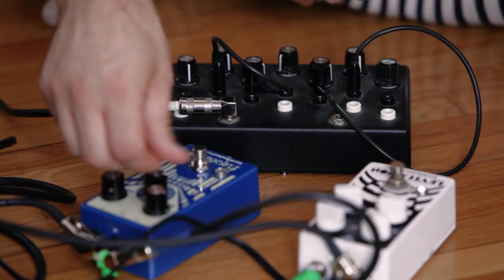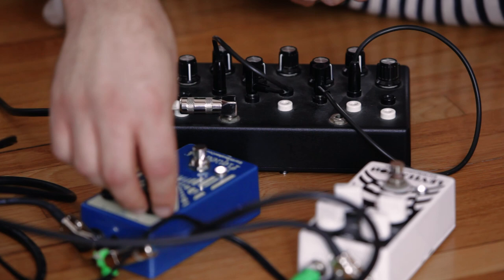Aqueduct Vibrato First Impression: Jamie Stewart (Xiu Xiu) | EarthQuaker Devices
"You felt like you could guide the randomness in a way." Xiu Xiu's Jamie Stewart integrates the EarthQuaker Devices Aqueduct vibrato pedal into a small synth setup and is amplified and rocking within sixty seconds using Aqueduct's random mode to add unpredictable (but still musical) vibrato pitch swings.

 Xiu Xiu was born on a dance floor, arriving alone at the club and going home alone from the club.

That night the first Xiu Xiu song, Jennifer Lopez, was recorded. Its line, “is it tough to watch, Friday after Friday!?,” began what Xiu Xiu was going to try to say. The songs would always be about specific events in the personal lives of the band, the people close to them, and about the social and economic politics that effect and deform subjugated life from everywhere in this wobbling, wreck of a solar system.

 The music is drawn from British post punk and synth pop, modern Western classical, noise and experimental musics, Asian percussion musics, American folk, torch singers, house, techno and 1950s rock n roll.

Starting in isolation in San Jose, California in 2002, Xiu Xiu has relentlessly toured all over the world since.

Video: Vice Cooler